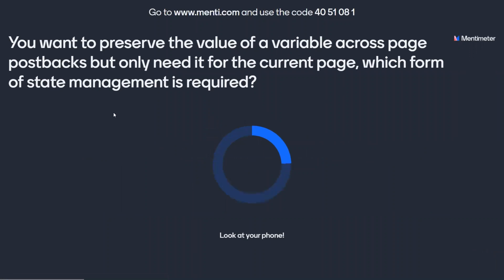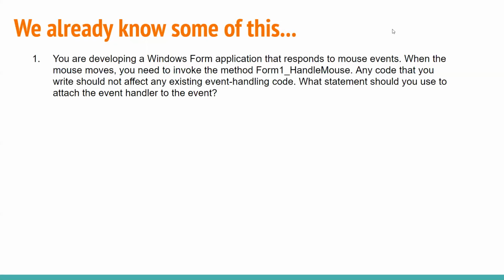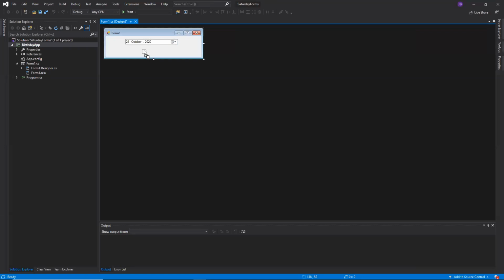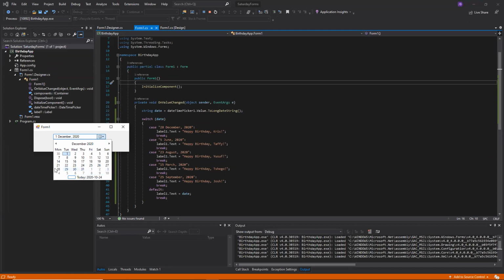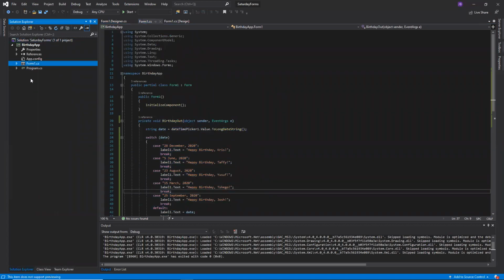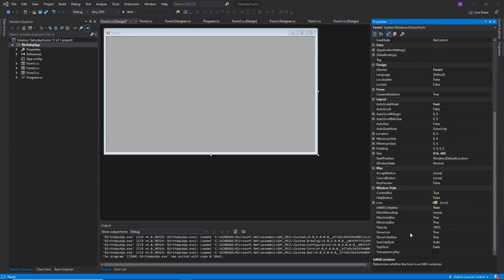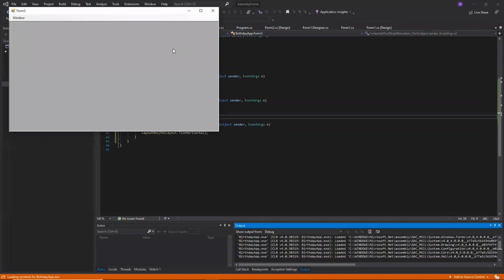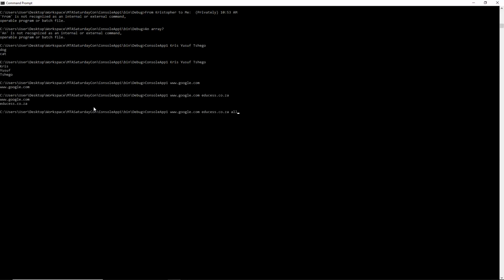MTA Saturday - Desktop Applications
We started working through chapter 5 of the MTA textbook.